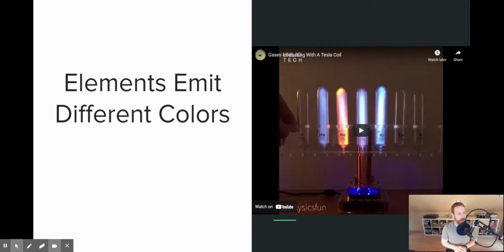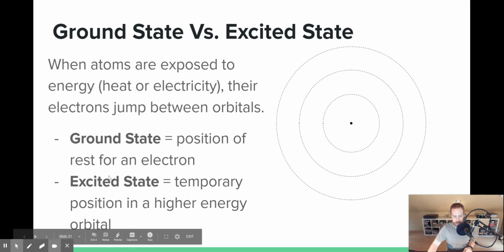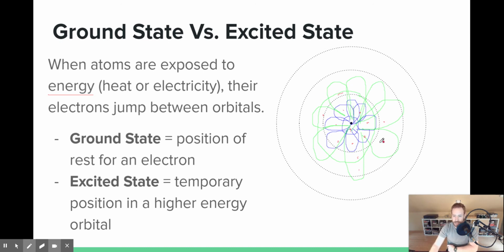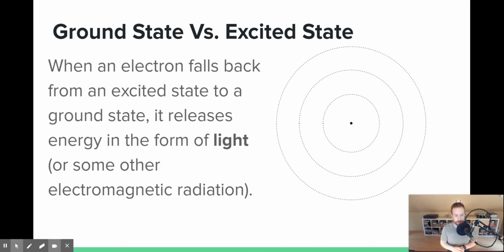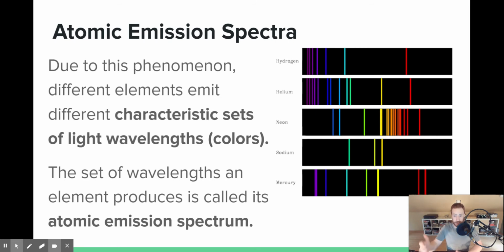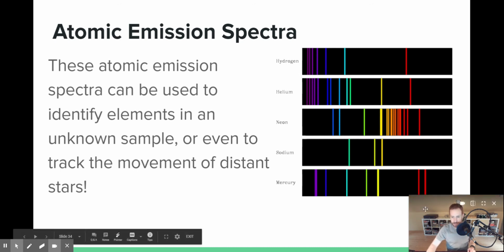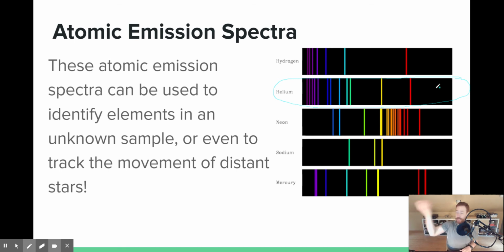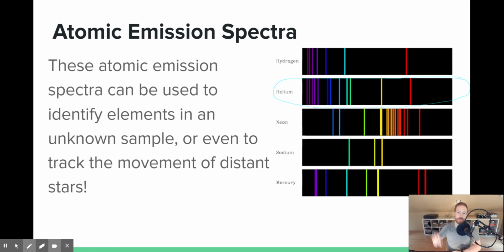Atomic Emission Spectra - Chemistry Lecture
This video covers the difference between electron ground and excited states. It also explains how atomic emission spectra are released when electrons move between them!